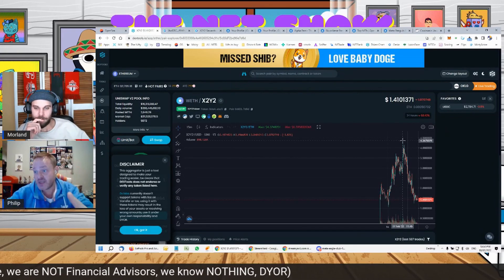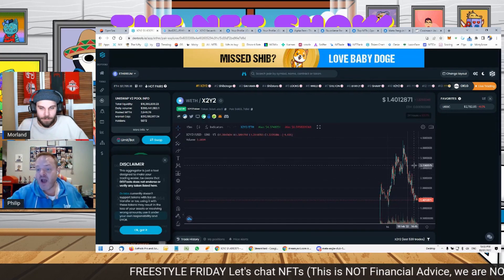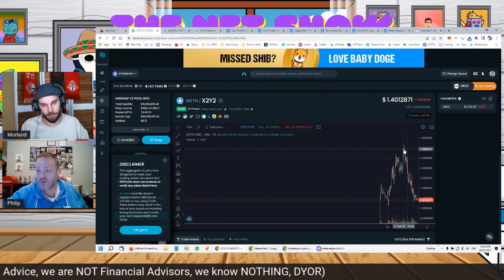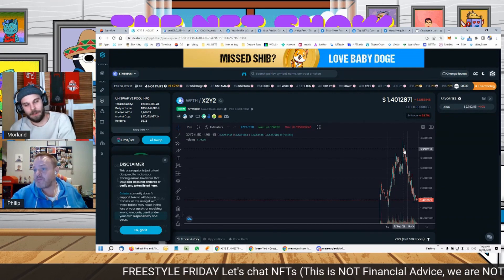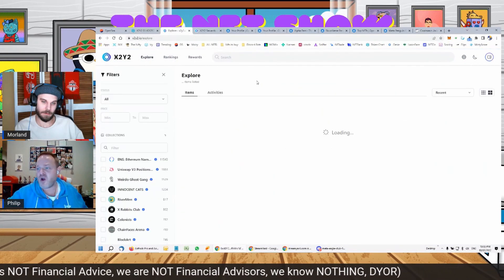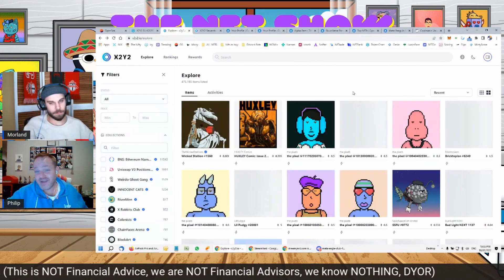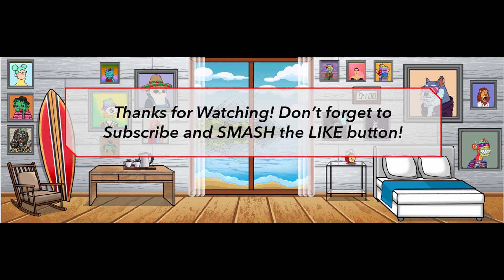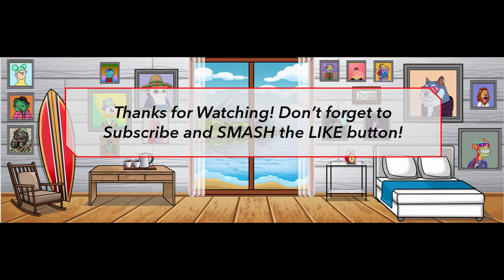New NFT Market Place X2Y2.io | FREE AIRDROP!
Another NFT MArketplace has entered the ring! Looking to take on Opensea head on X2Y2.io is providing a FREE TOKEN AIRDROP!

X2Y2 the decentralized NFT marketplace. By the people, for the people.

Please note that any advice that we give you is only general advice and is not specific to your circumstances, and should be checked with your own advisor before you act on it. If you decide to accept the advice, you understand that you are assuming the risk of the consequences of accepting that advice and have no claim against us for any loss or damage that you may incur. Accordingly, you waive all rights, if any, that you may have against us.